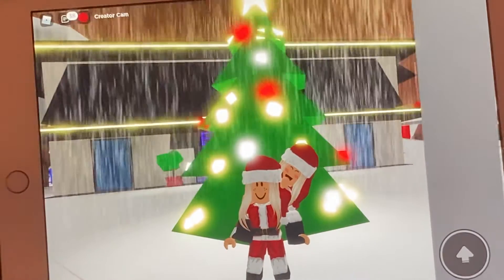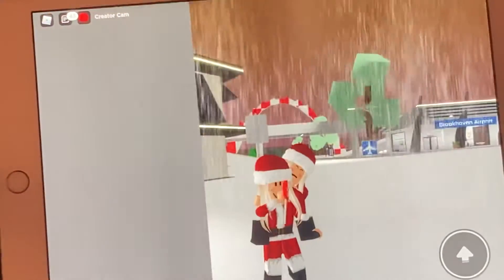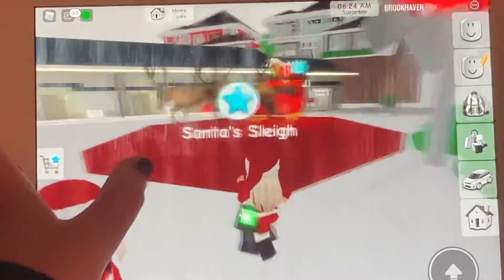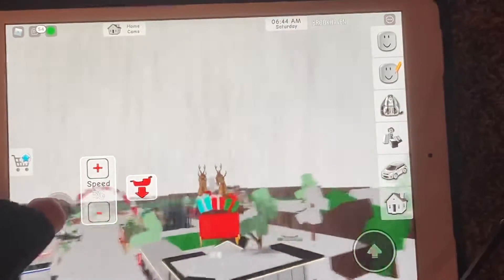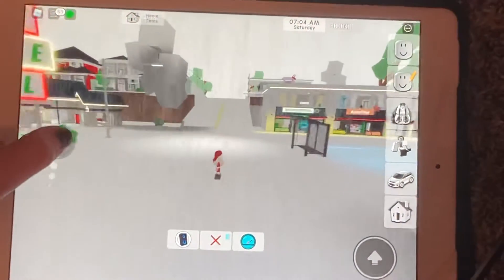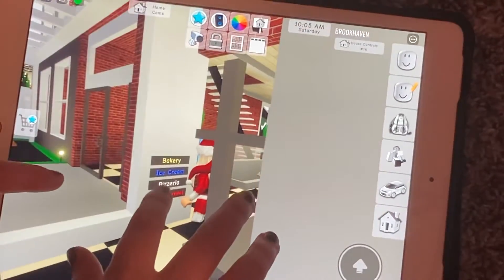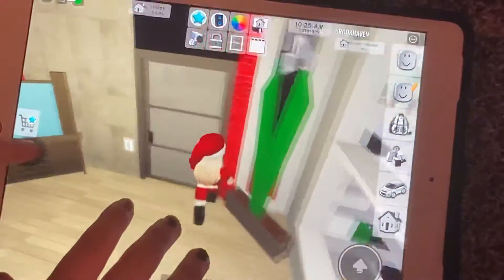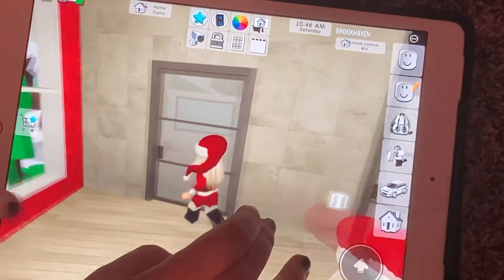Check in out this new Brookhaven Christmas update! *new SECRET attic!*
Follow our Roblox accounts!-
Brinleybear2011
Rainbowkiley2020